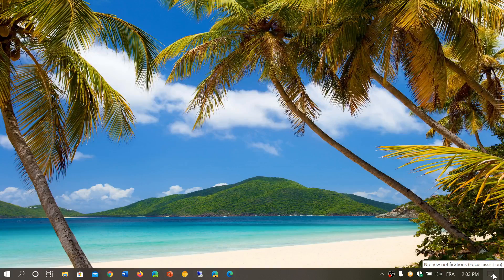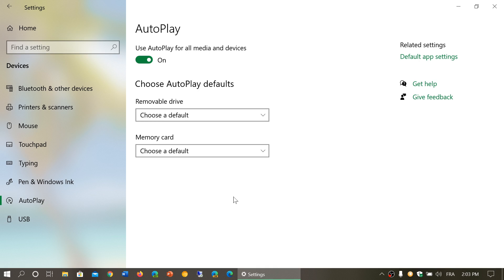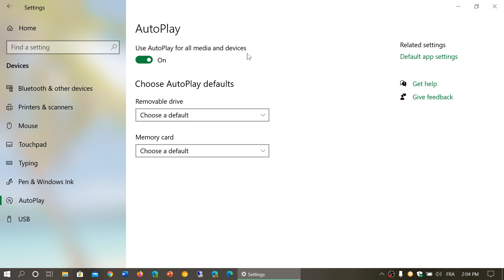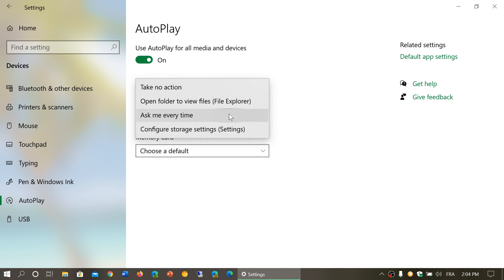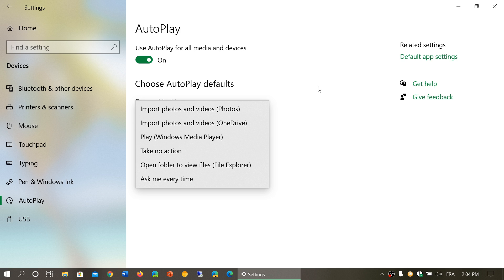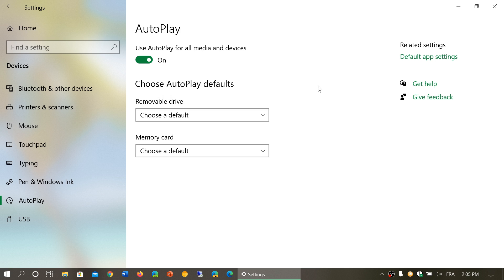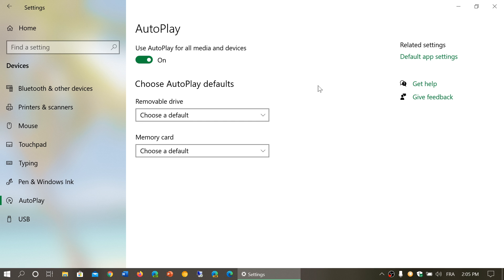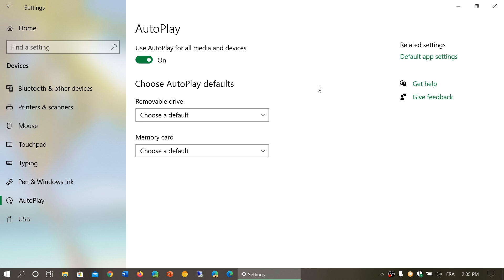Windows 10 Settings app Autoplay feature May November 2019 update Version 2004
Autoplay settings in Windows 10